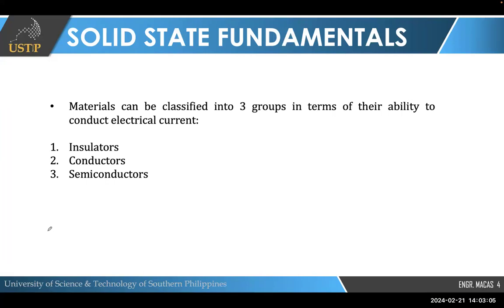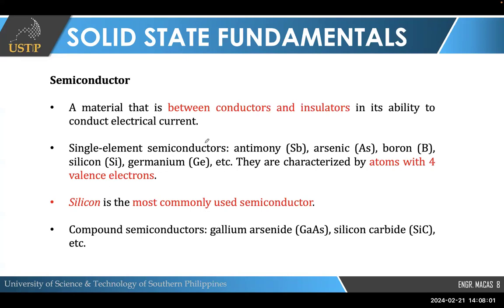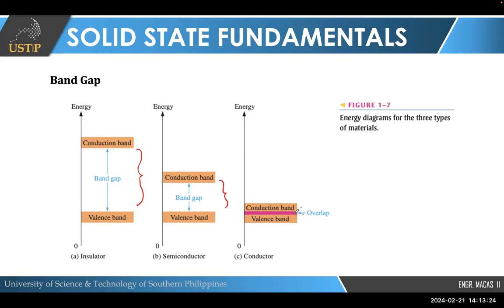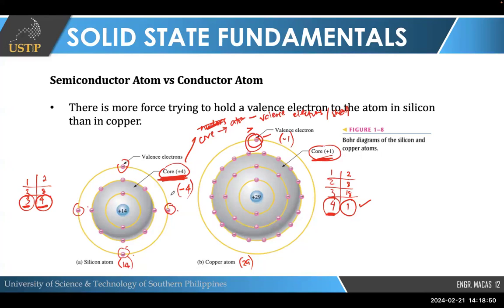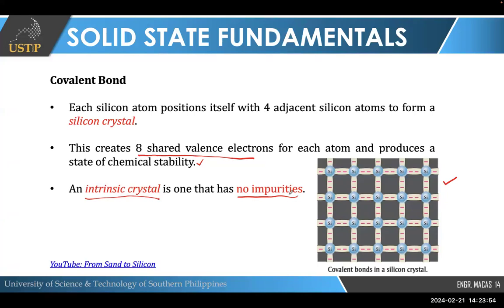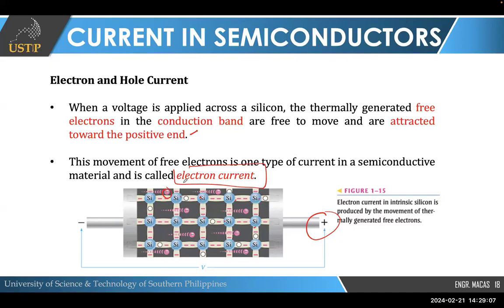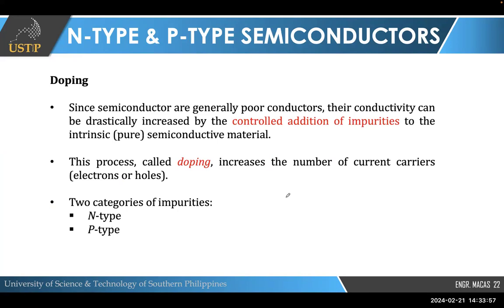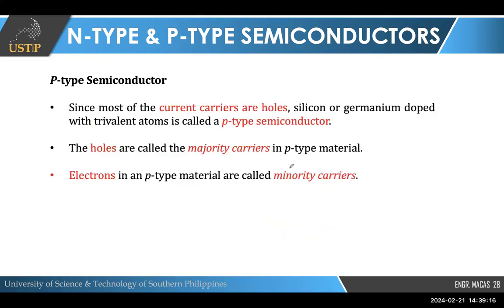Solid State Fundamentals | Electronic Circuits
Learn the fundamentals of solid-state electronics — from conductors and insulators to semiconductors. Perfect for electronics and electrical engineering students who want to strengthen their foundation in electronic circuits.